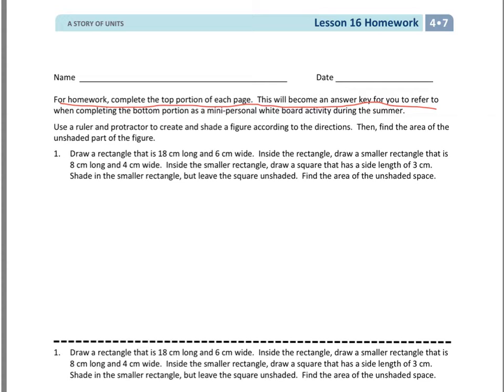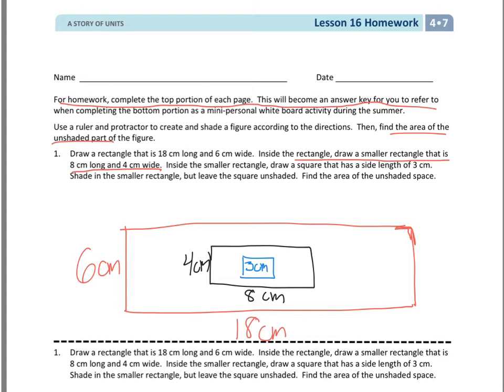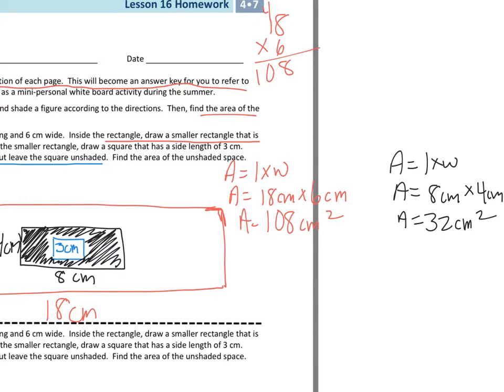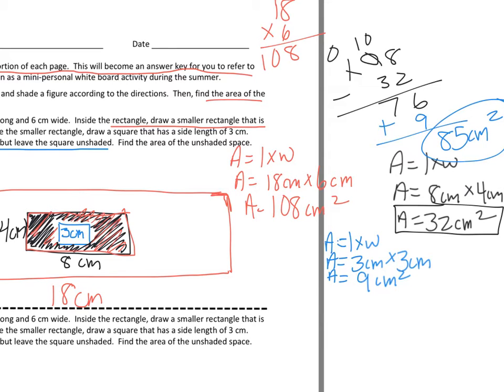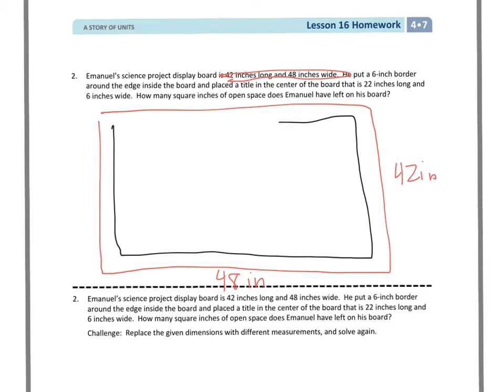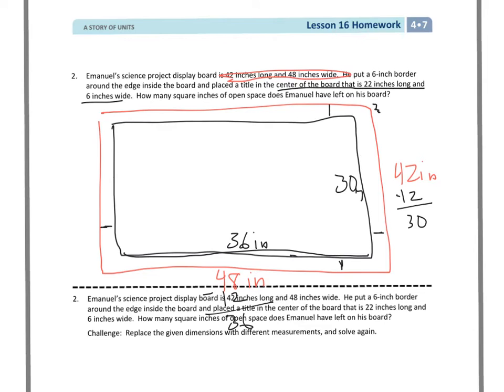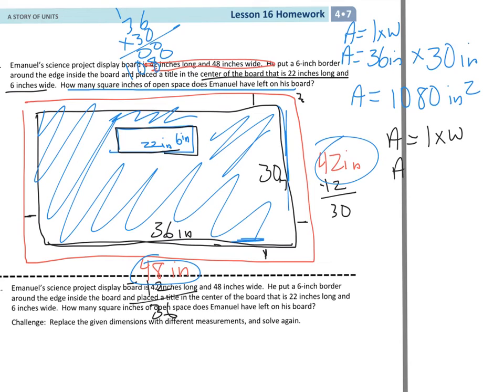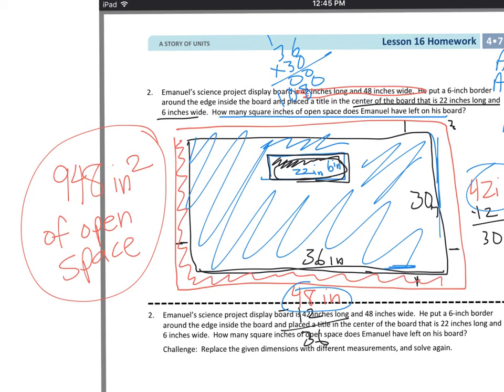4th grade Module 7 Lesson 16 HW